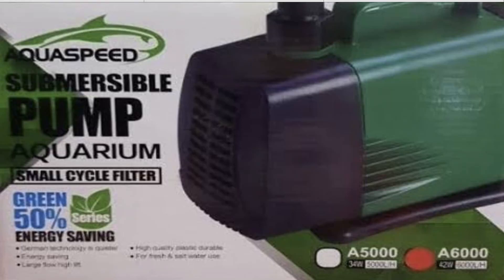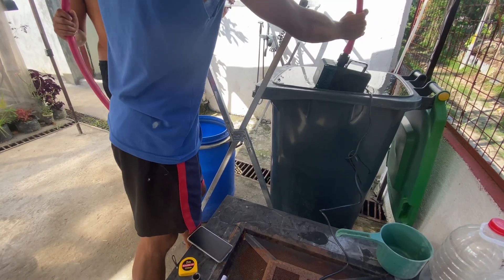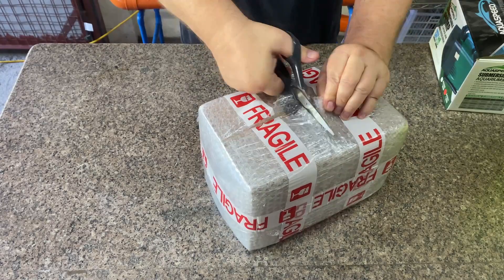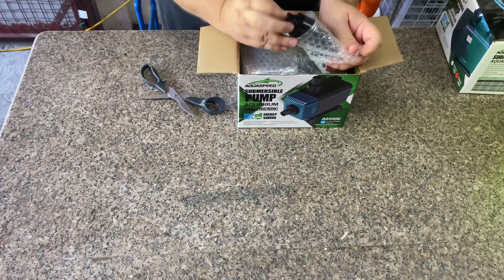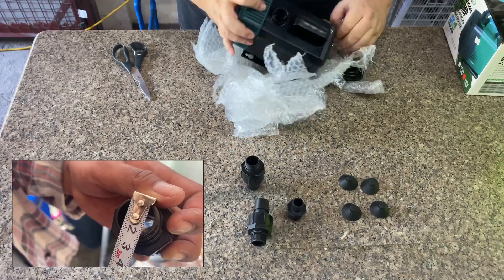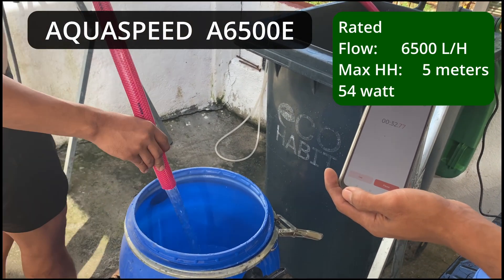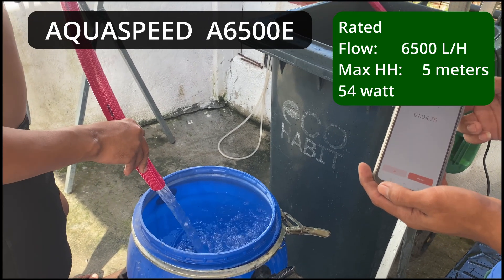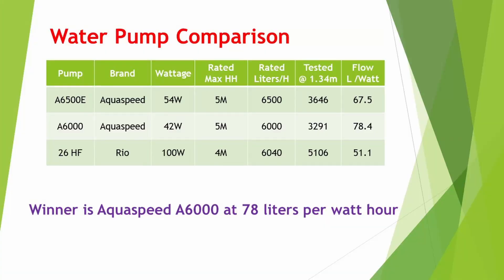Aquaspeed and Rio Water Pump Comparison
In this video we compare the Aquaspeed A6000 and A6500E, and the Rio 26 HF electric water pumps by testing their flow rate in a simulated NFT Hydroponic environment.

I recently bought a pump (A6500E) as a system back-up pump for my greenhouse. This was a perfect opportunity to unbox and test it against other pumps in my system.

I hope to do many other Hydroponic related product tests in the future.